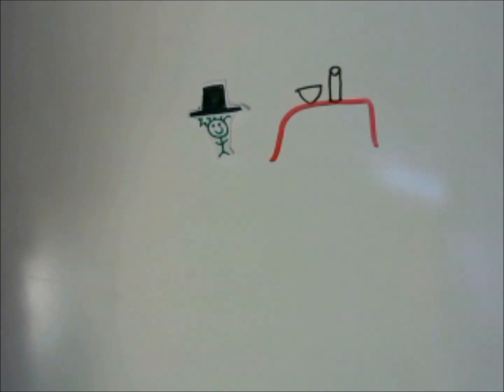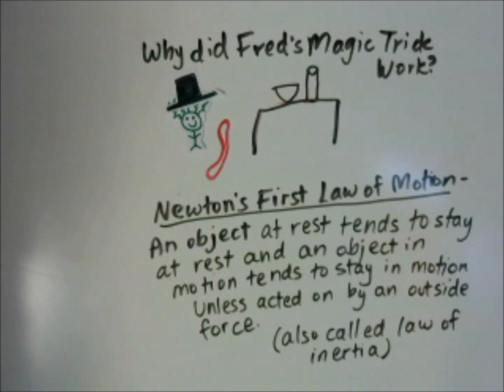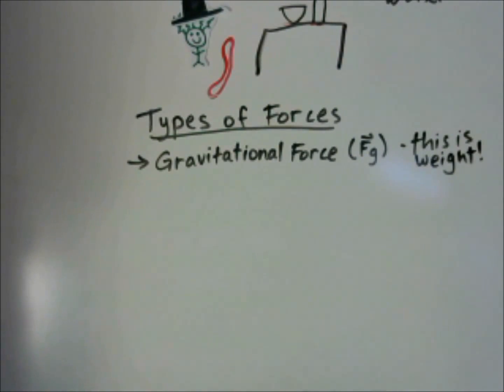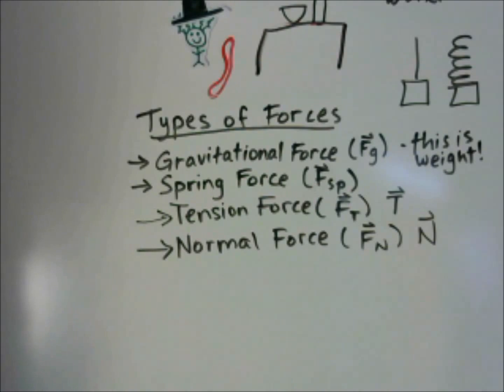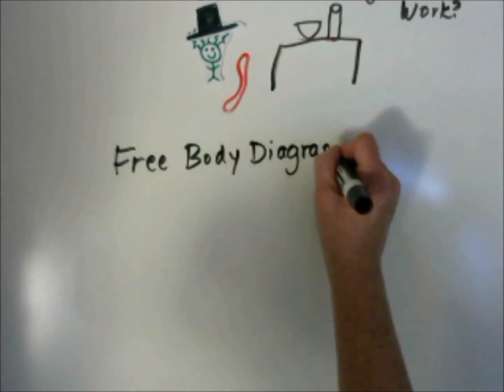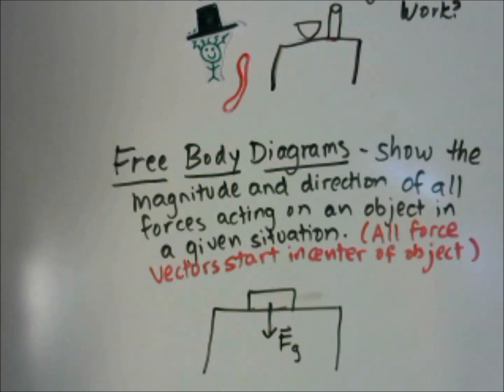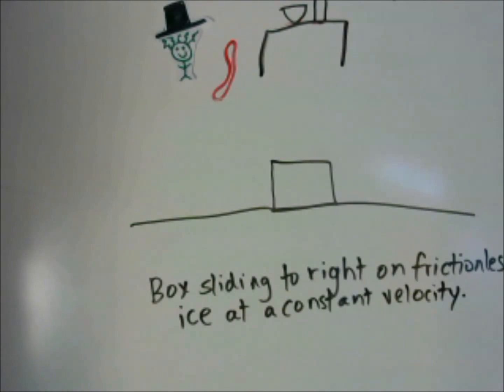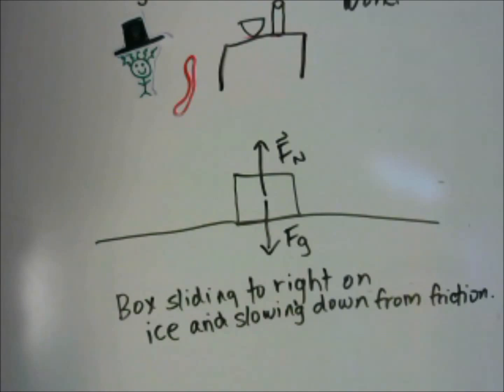APP1 2.1 Newton's First Law